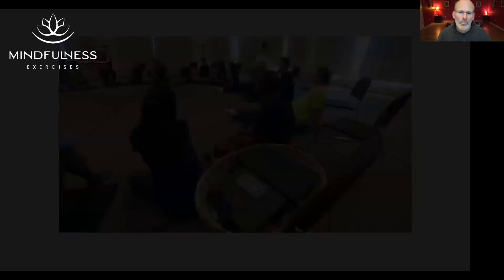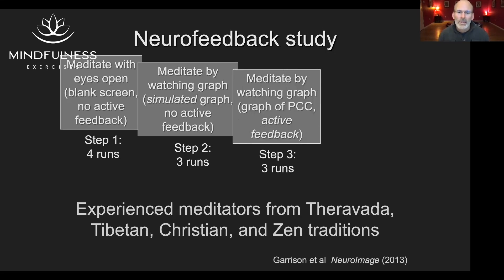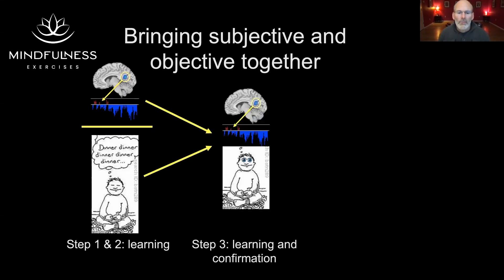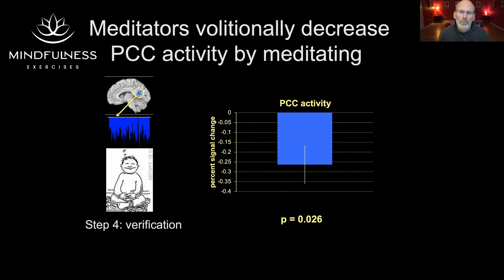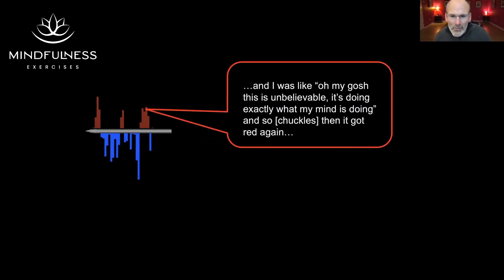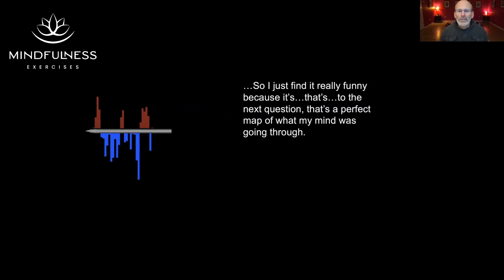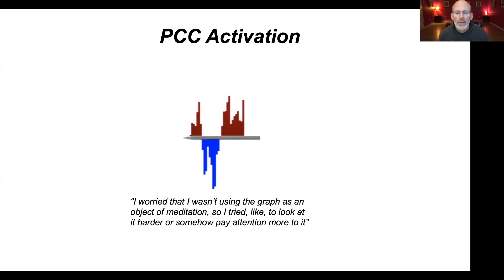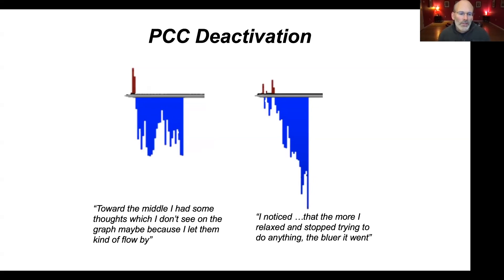The Brain While Meditating – With Dr Judson Brewer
Dr. Judson Brewer highlights research conducted by his team that outlines what happens in the brain when we meditate. This research highlights the immediate shifts in brain activity during meditation from moment to moment – as well as how this correlates with our subjective experience.

This clip comes from one of Dr. Judson Brewer’s workshops with the Mindfulness Meditation Teacher Training Program. Learn more about how you can certify to teach mindfulness meditation:

Note: The information provided by Mindfulness Exercises does not constitute a medical recommendation. It is intended for informational and educational purposes only, and no medical claims, either real or implied, are being made.